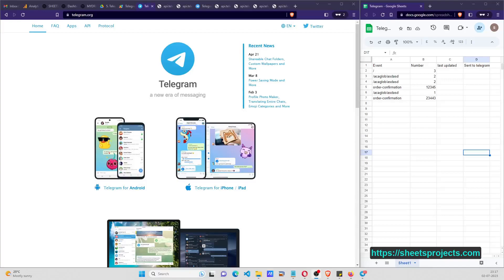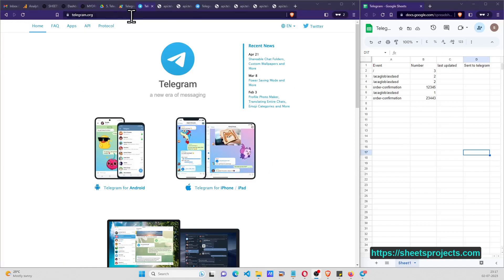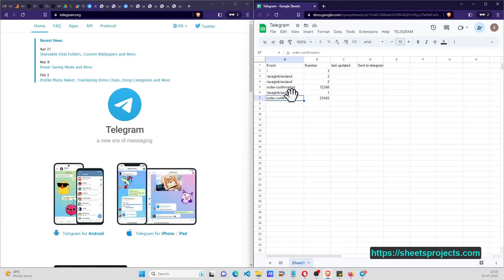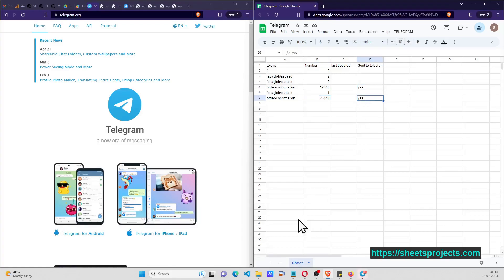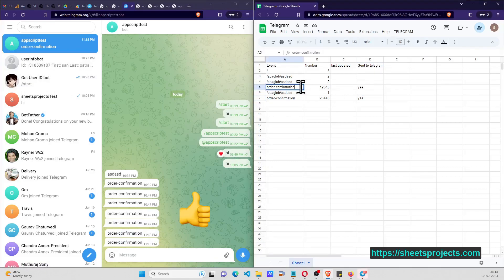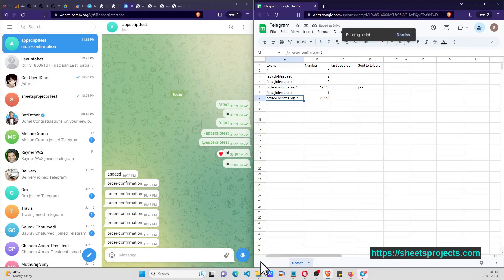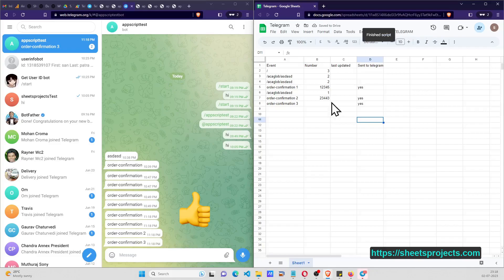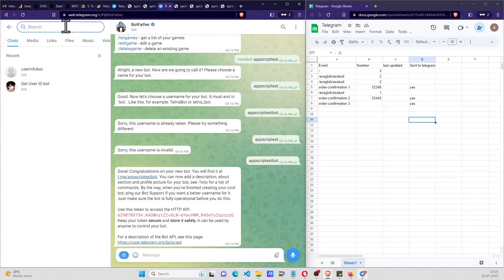How to integrate Telegram and google sheets 2023.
Complete solution over here